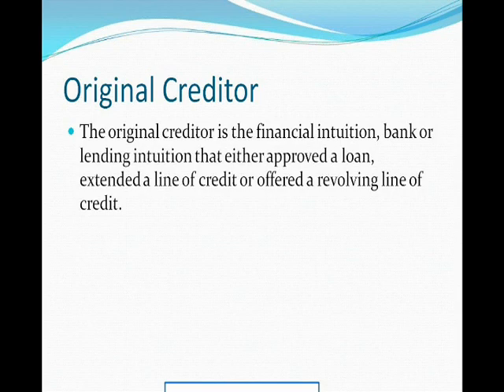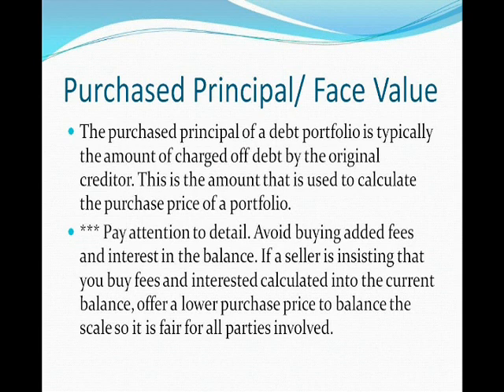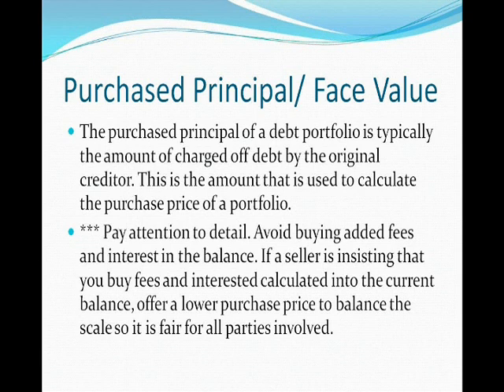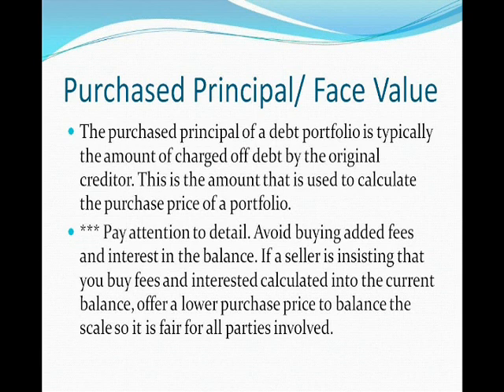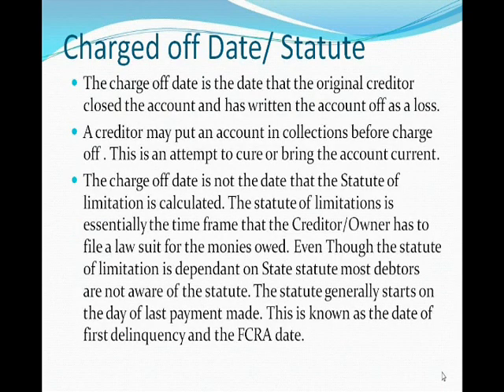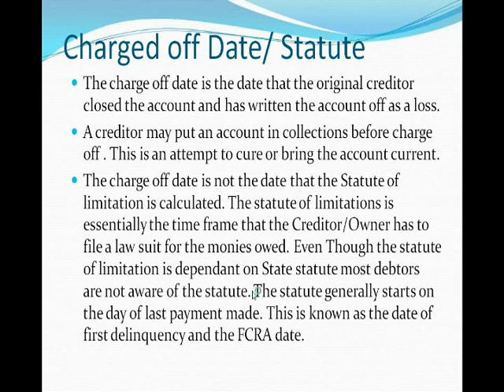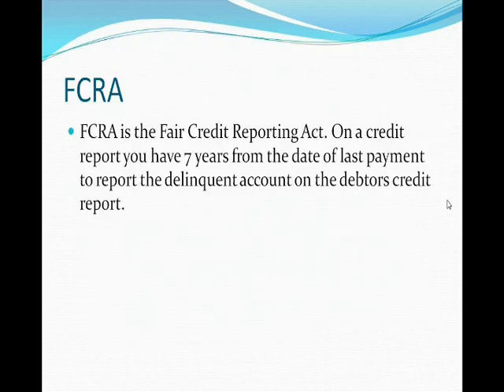Buying Charged off Debt | An introduction pt. 2| Ext. #606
Bayview Risk Management Capital is a debt brokerage company specializing in the acquisition and sales of charged-off consumer debt. We research and analyze each of our purchases prior to acquisition and employ an extensive scoring process to ensure each of our transactions makes sense from start to finish. Our scoring method evaluates specific consumer demographics and evaluates the credit approval and lending process. This gives us a baseline for the expected liquidation rates on our portfolios. We diligently strive to provide our clients the highest return on their investment by delivering only quality portfolios.
To discuss pricing and availability, please contact our sales team at ext 606 | Charge Off Debt video here: Part 3